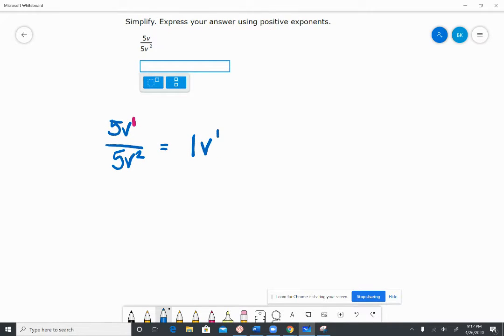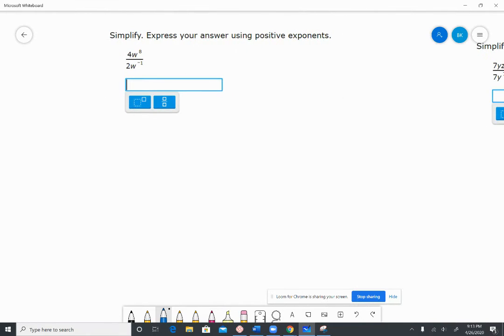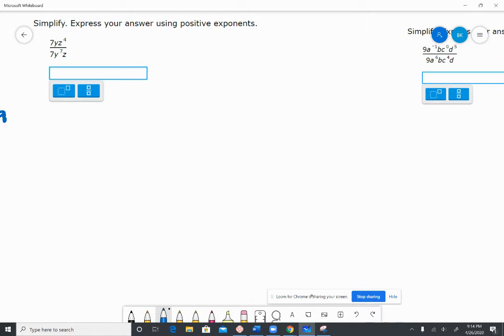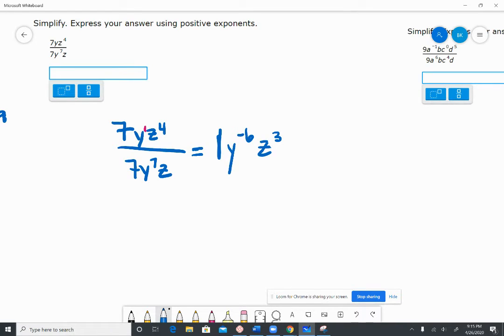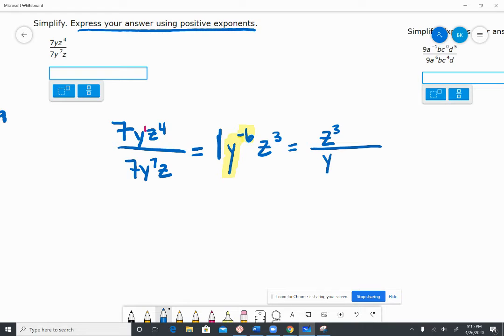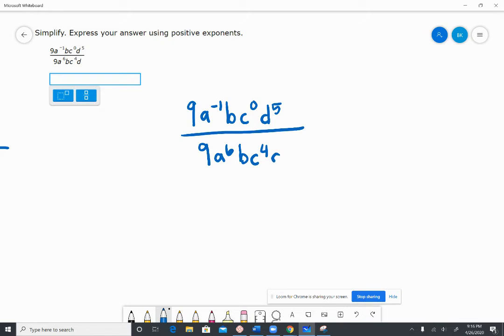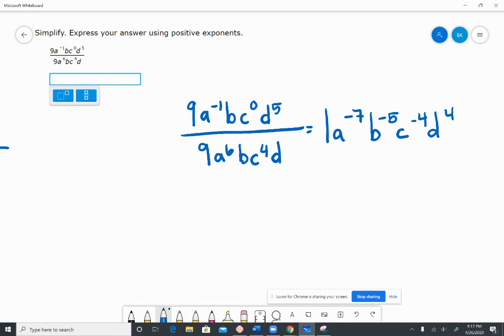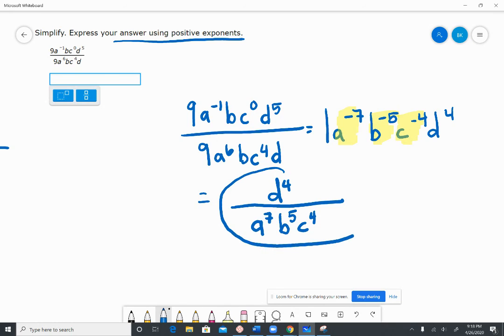IXL B48 Divide monomials Algebra 1 practice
Four examples to help you get at least an 83% Smart Score on iXL Link B48